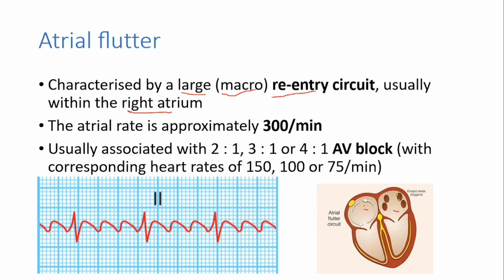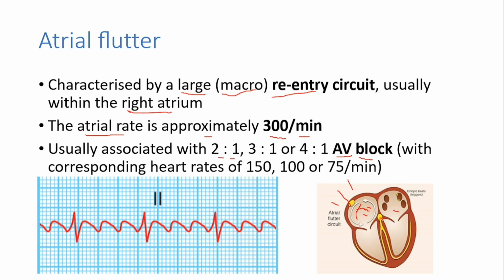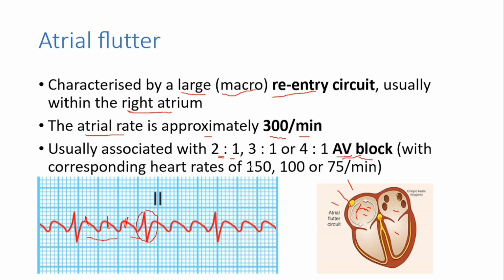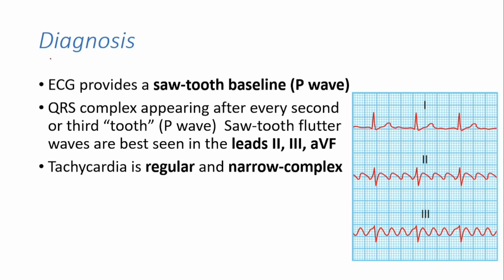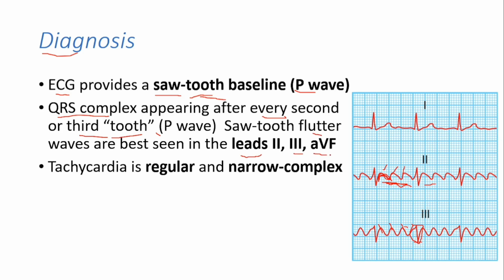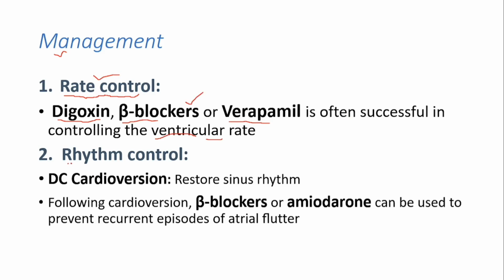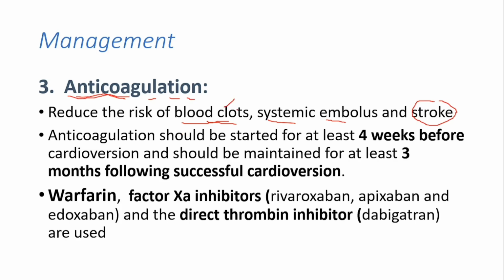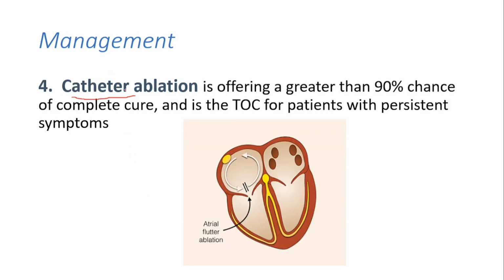Atrial flutter pathogenesis, clinical features, causes, diagnosis, and treatment | xmedico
All about atrial flutter is discussed in detail. learn the pathophysiology, causes, diagnosis, ECG, and treatment of atrial fibrillation.